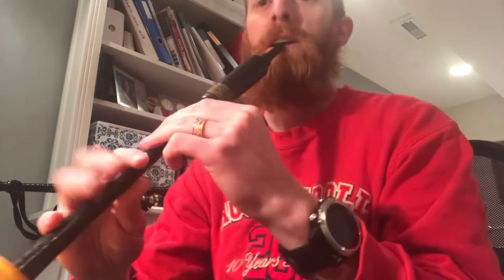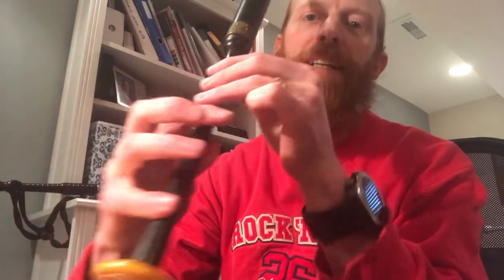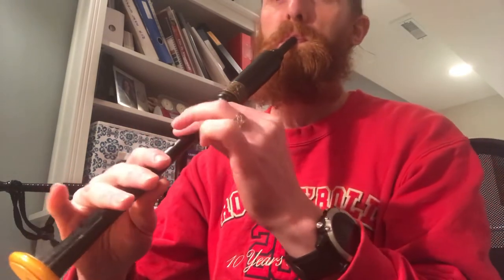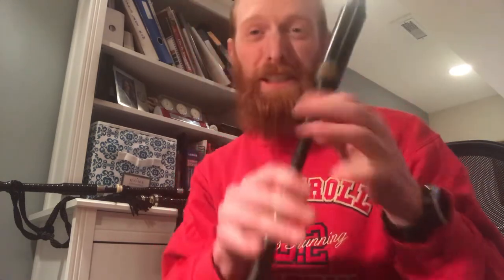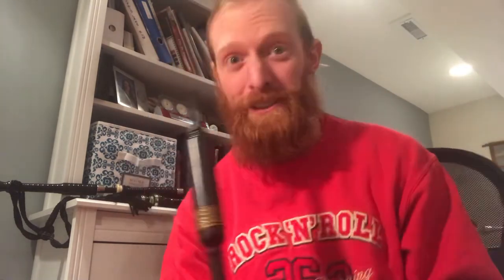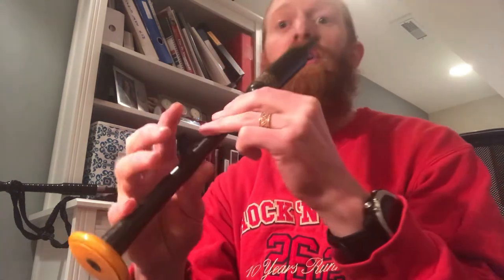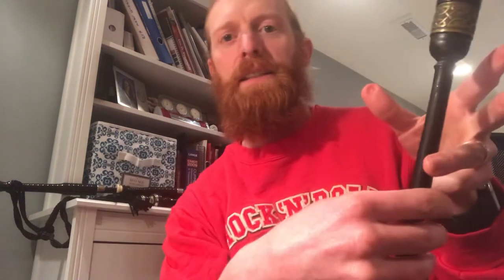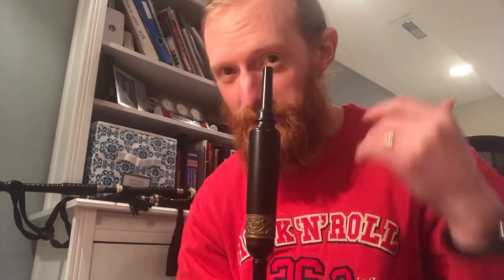Can I Learn The Bagpipes? YES! Start with Playing Magnificent Seven - (Part 1)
You’ll get a fun way to practice for different transitional fingering movements with this one simple old western tune!

LINKS & RESOURCES

Here's the link for my free 3 step method to Get Bagpipe Ready!

Skip the boring chanter exercises and start learning fun tunes in my bagpipe learning portal!